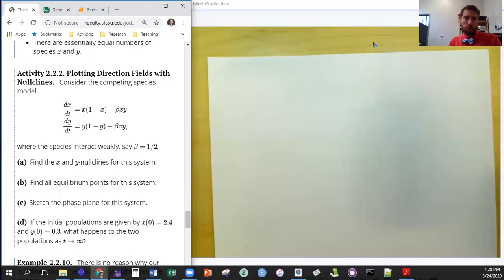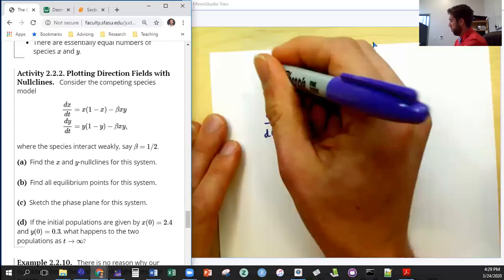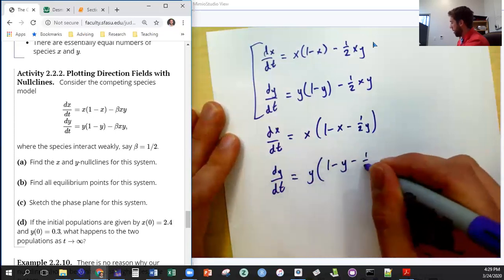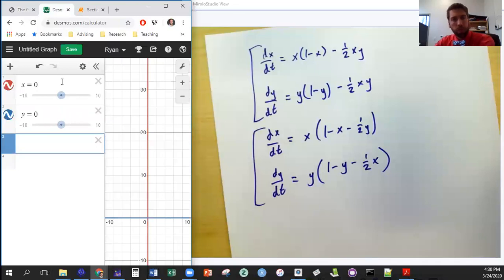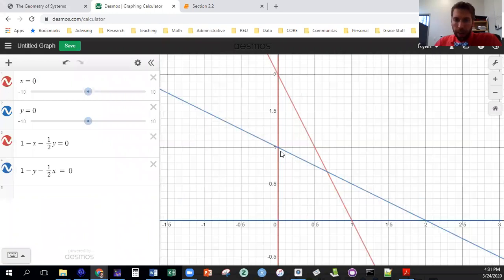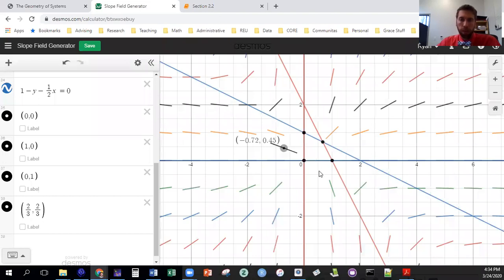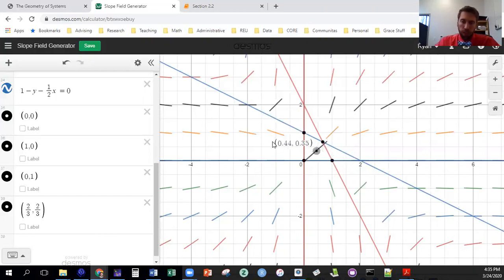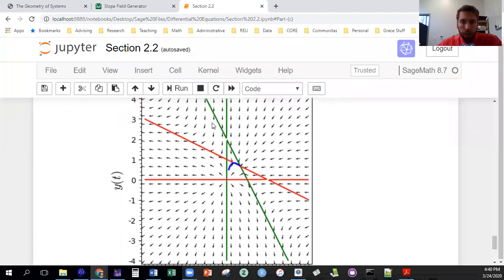Section 2.2 Part 2: Activity 2.2.2